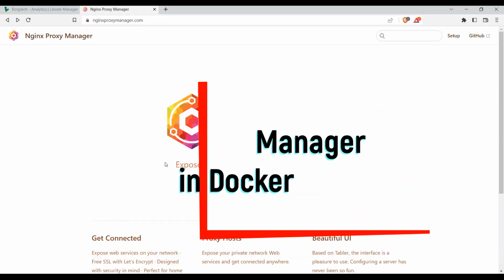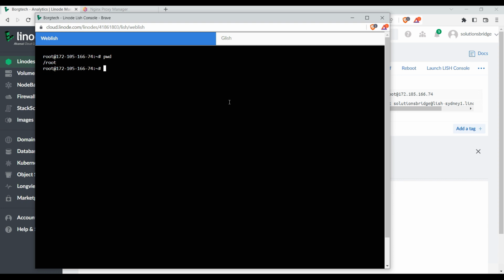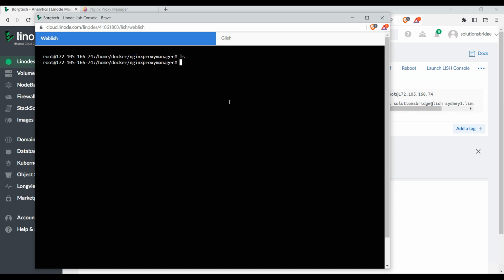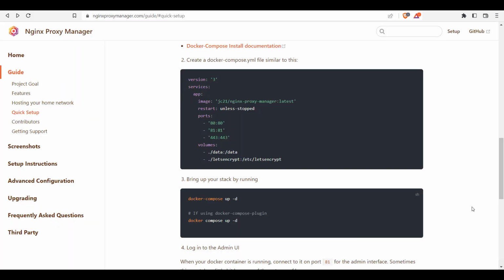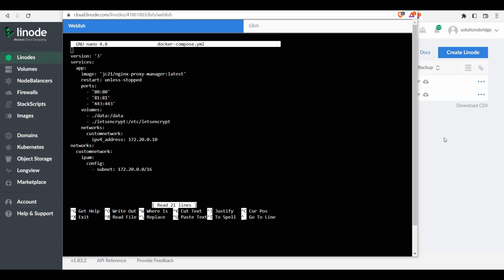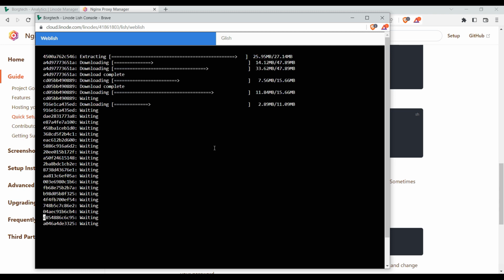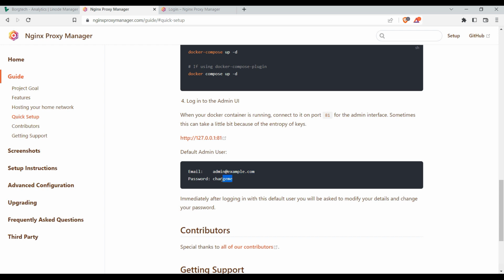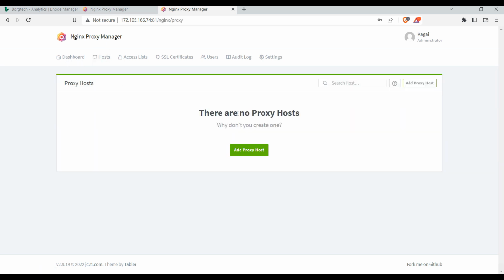jc21 Nginx Proxy Manager Docker Compose | jlesage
How to set up jc21 Nginx Proxy Manager using Docker Compose file ( jlesage): In this video tutorial, we will set up Nginx Proxy Manager Using Docker Compose to manage web traffic to and from the Docker container.

Services Used

Helpful Links and Resources Nginx Proxy Manager Docker Compose

5.

Nginx Reverse Proxy Manager is a powerful tool that allows you to manage web traffic to and from your Docker containers. With Nginx Reverse Proxy Manager, you can easily configure and deploy Nginx reverse proxies, SSL/TLS encryption, and load balancing to your Docker containers.

We will cover the basics of Nginx Reverse Proxy Manager, including how to install and configure it in Ubuntu 20.04, how to add and manage Docker containers, and how to configure SSL/TLS encryption and load balancing.

By the end of this tutorial, you will have a thorough understanding of how to leverage Nginx Reverse Proxy Manager to effectively manage your Docker container's web traffic. Whether you're a system administrator or a developer, this video is for you. So, let's dive into the world of Nginx Reverse Proxy Manager and simplify your Docker container management today!